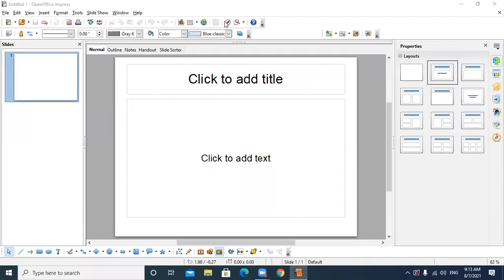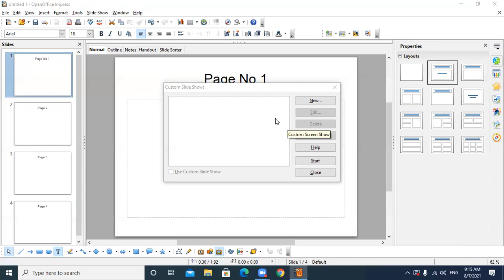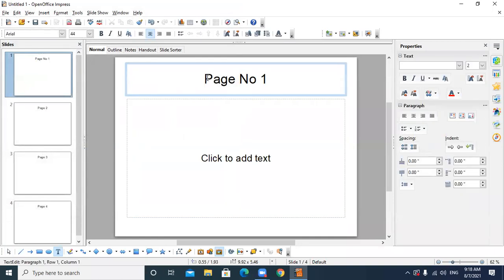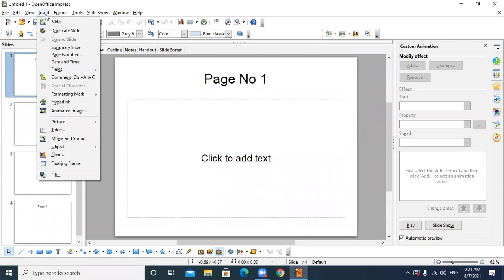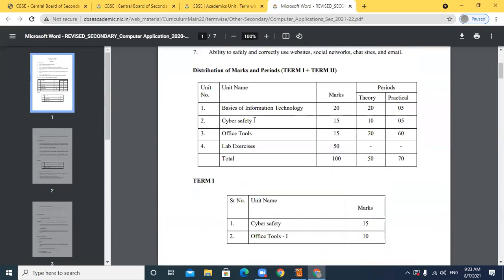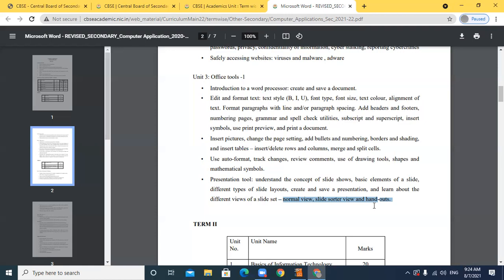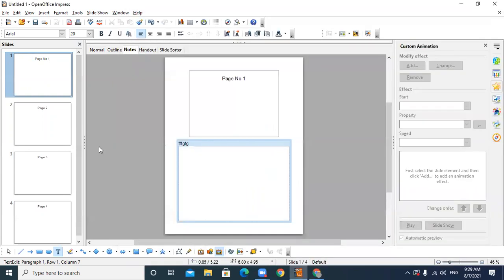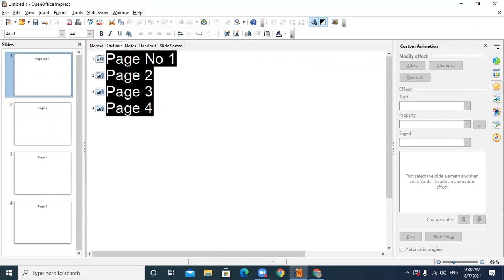07 08 2021 Class IX D Computer Applications